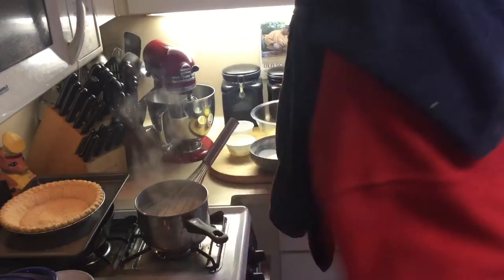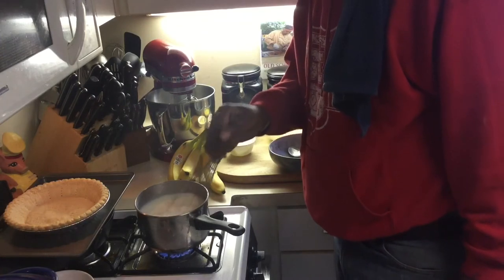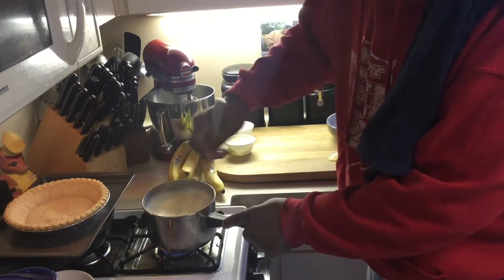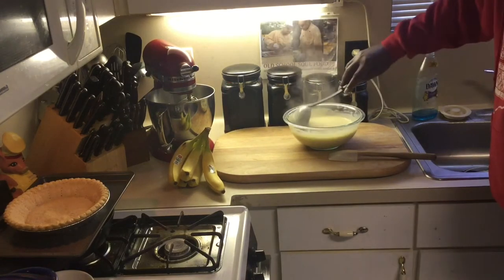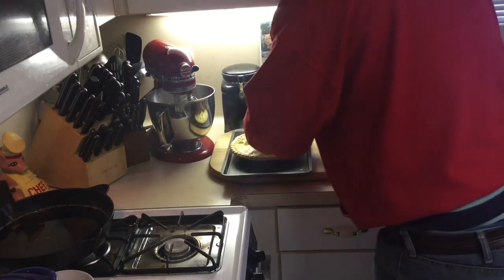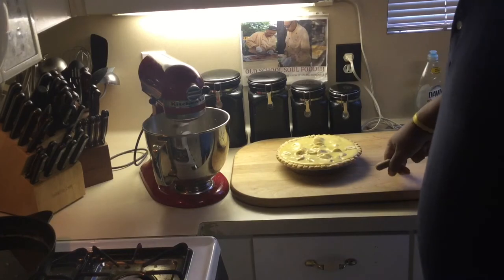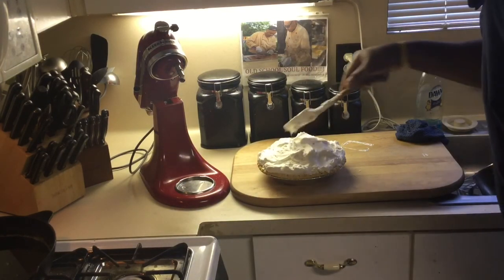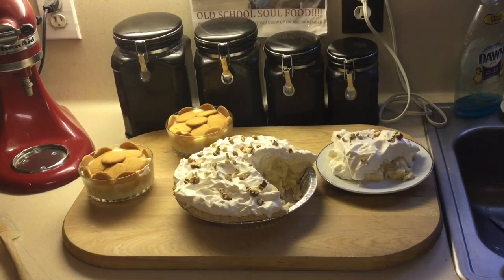OLD SCHOOL BANANA CREAM PIE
2 egg yolks
2 whole eggs
1/4 tsp  kosher salt
1/4 cup corn starch
1 1/4 cups granulated sugar
3 cups milk
1 tbsp vanilla extract
4 tbsp butter , unsalted

For the Whipped Cream Topping
2 cups heavy whipping cream 480mL
1/4 cup confectioners sugar 50g
2 tsp vanilla extract 10mL
For the Assembly
4 bananas sliced

Whisk together the two eggs and two egg yolks in a medium bowl then set aside.
Add sugar, cornstarch, and salt to a medium pot. Whisk to combine then pour in milk and whisk again to distribute all the dry ingredients. You don't want clumps!
Place on medium high heat and whisk continuously until thickened. About 5 minutes or so.
Once mixture has thickened reduce heat to medium and continue stirring. Cook an additional 6 minutes. then remove from heat.
Time to temper the eggs! Slowly drizzle in a cup of the hot milk mixture to the eggs while whisking vigorously. Add the egg mixture to the pot while whisking and return to medium-high heat for 2 minutes of whisking over heat.
Transfer to a large bowl, add vanilla and butter and stir until butter is all melted.
Cover surface with plastic and chill to bring down to room temperature.
Add heavy cream, sugar and vanilla to a stand mixer. Whip on high until you reach soft peaks. I recommend making the whipped cream just before serving but you can do this in advance and chill the whole pie.
For the Assembly
Use a spatula to smooth a thin layer of the filling onto the bottom of your cooled pie shell.
Slice two to four bananas and cover bottom of pie with them.
Pour or spoon the filling into the baked pie shell consistency will depend on how much you chilled the filling. Smooth out, cover and refrigerate at least 4 hours.
Add the whipped cream to the top of the pie.

MY MAILING ADDRESS IS :

23501 CINCO RANCH BLVD
SUITE H120
KATY,TEXAS 77494
Add more banana slices on top of the whipped cream just before serving.